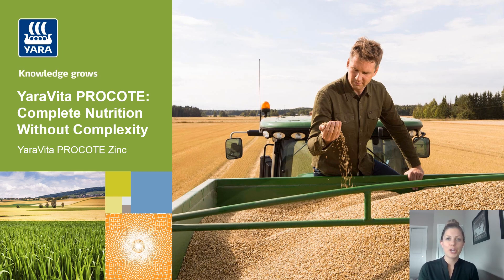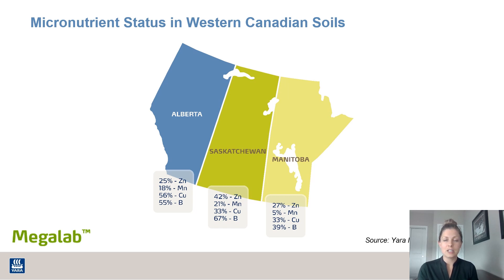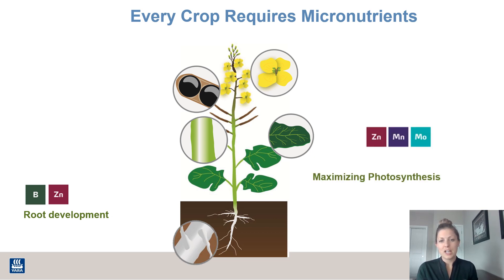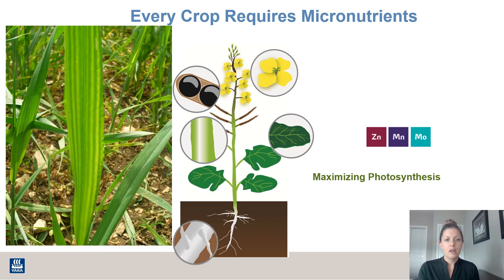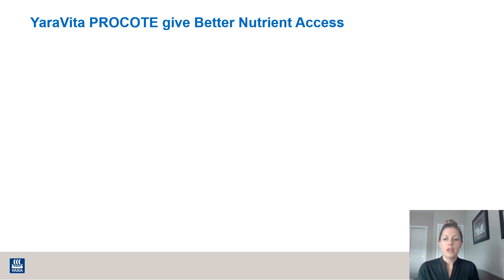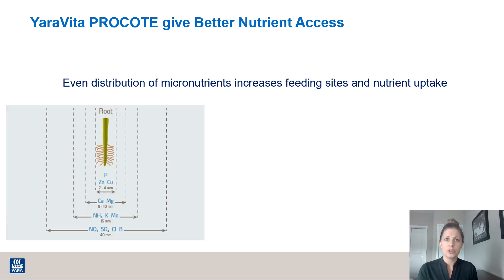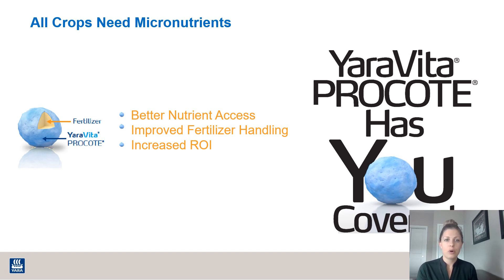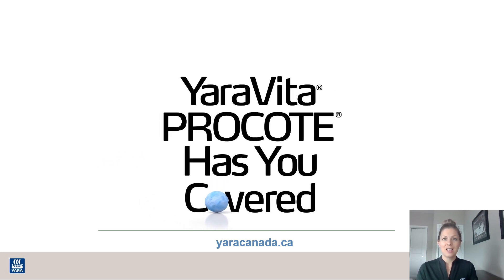Yara Crop Nutrition Corner: YaraVita PROCOTE Zinc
Listen to Yara's Sales Agronomist Allison Hebert discussing the importance of zinc in crop nutrition and how to supply the nutrient to crops with YaraVita PROCOTE.